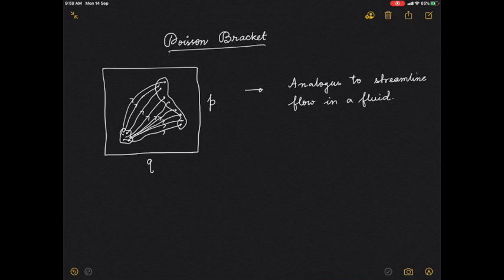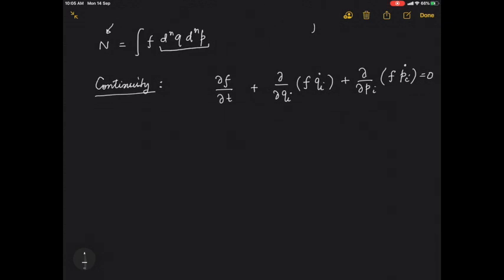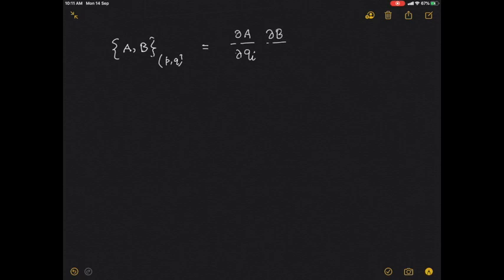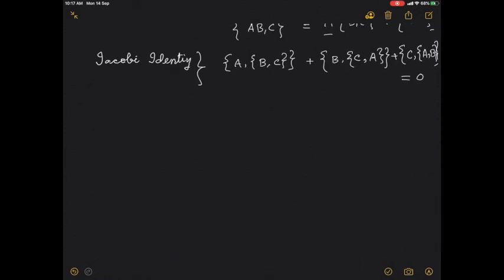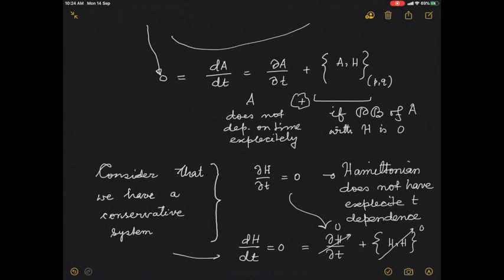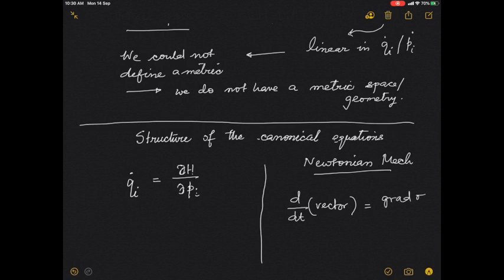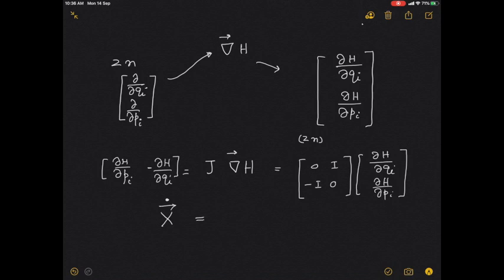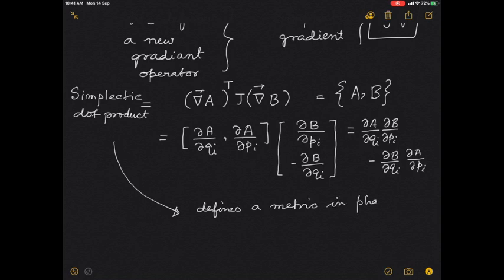Classical Mechanics: Lecture 1